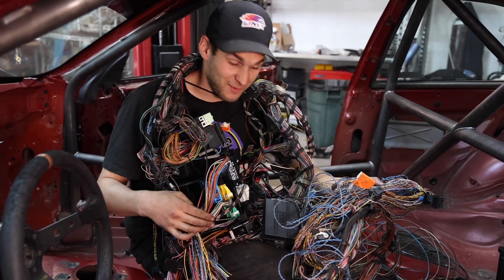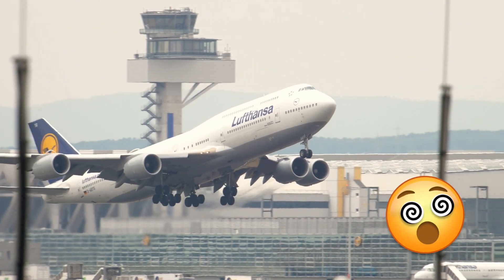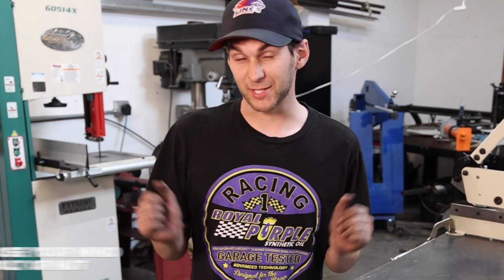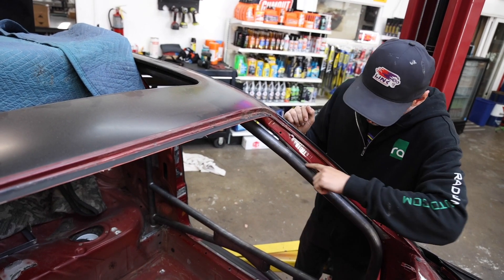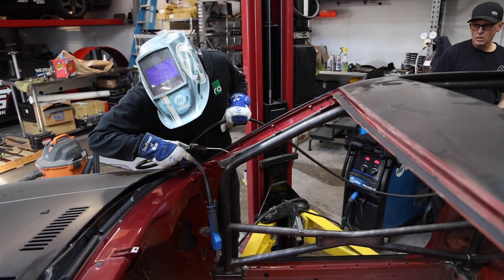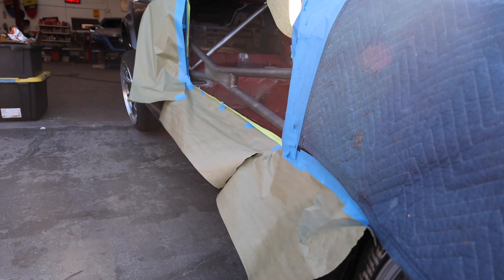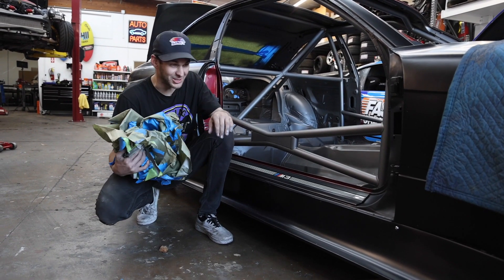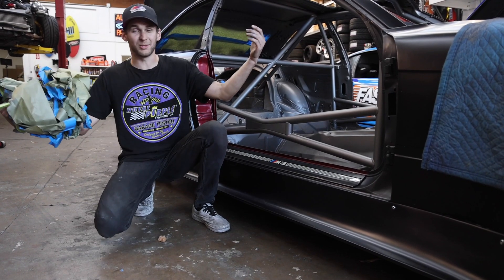Royal Purple's Cage the Daily with Dylan Hughes - Ep. 5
So rewarding finally deciding to and then ripping the factory wiring harness out of the car! Then painting the inside chassis - it’s looking so pro now! A few more things to do, then we take it to the track ALL THE TIME!